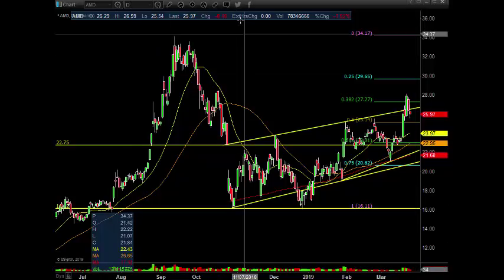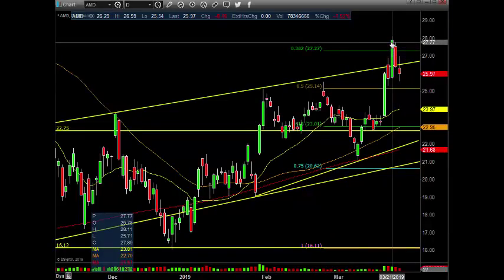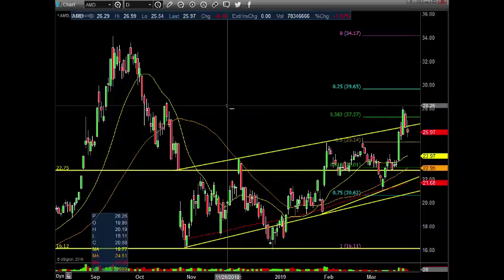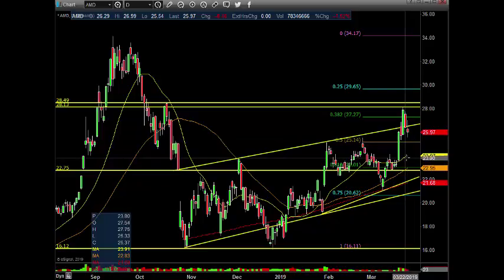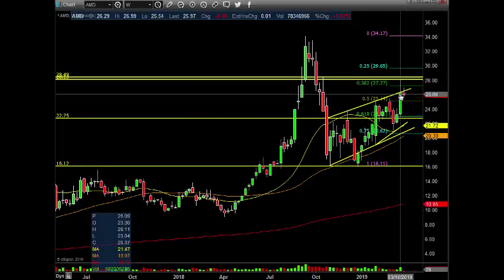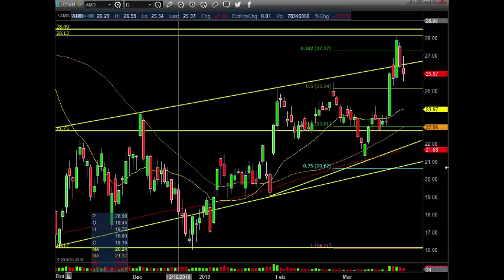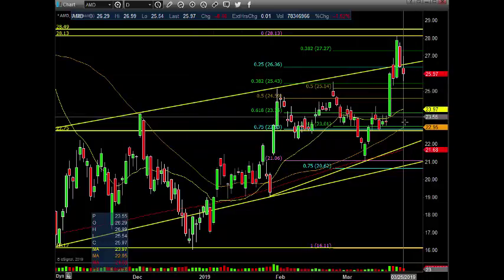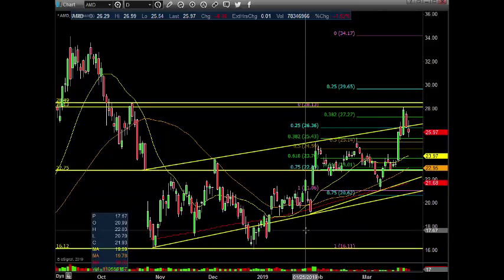$AMD Daily Video Technical Analysis 3 25 2019